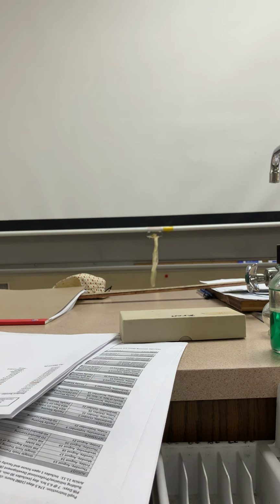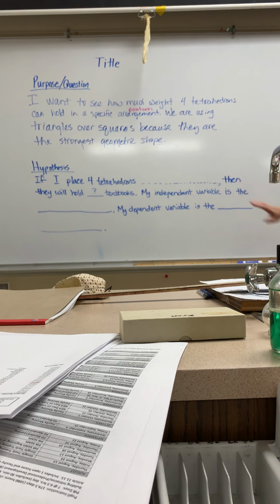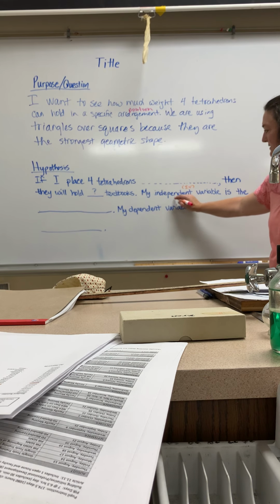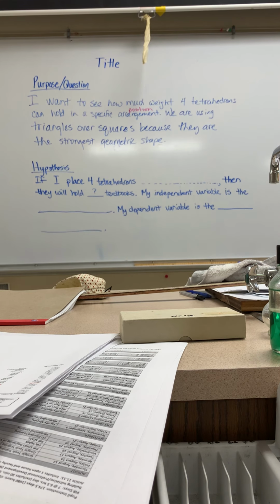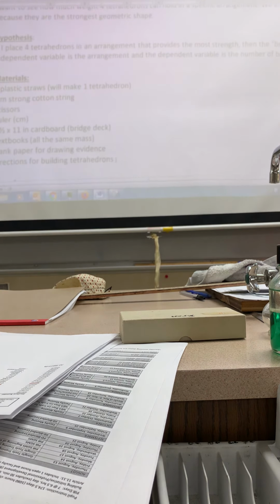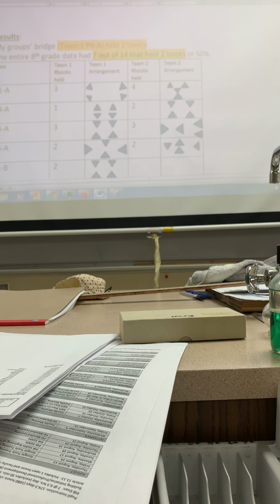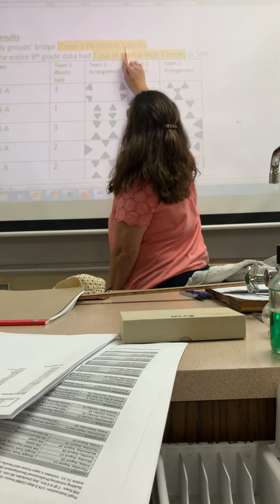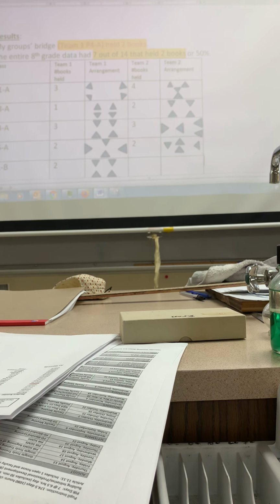SGMS Chapman Science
How to write your Bridge Lab Report (10-8-20)